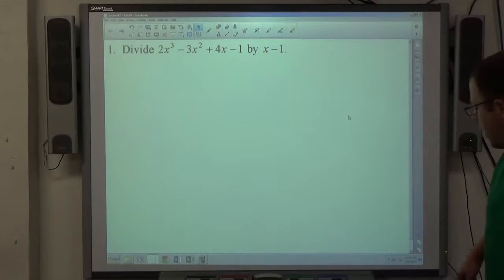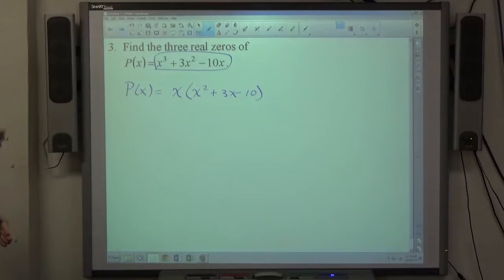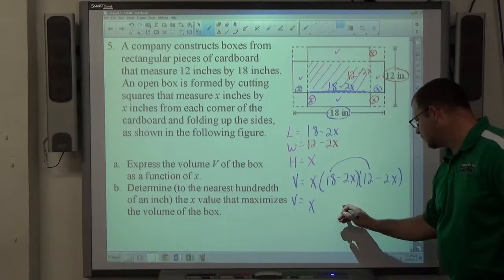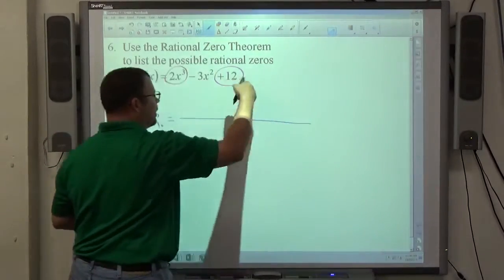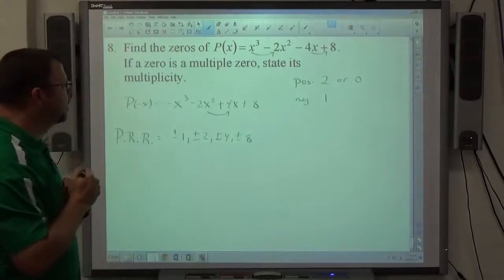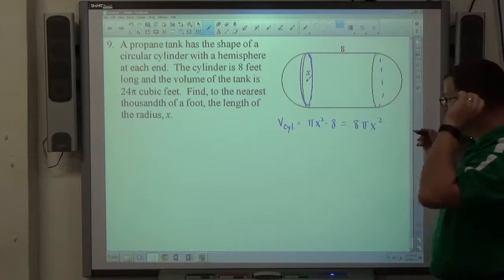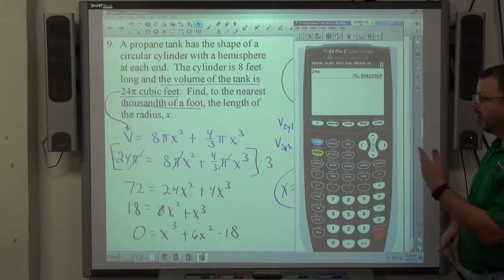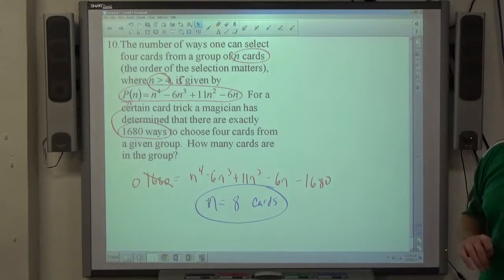Geo Trig 3.1 to 3.3 Quiz Study Guide